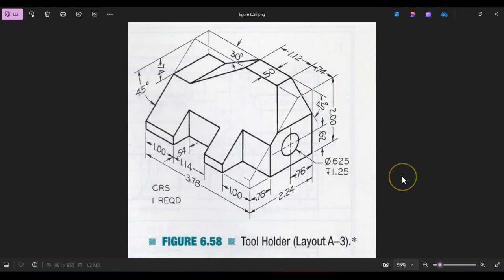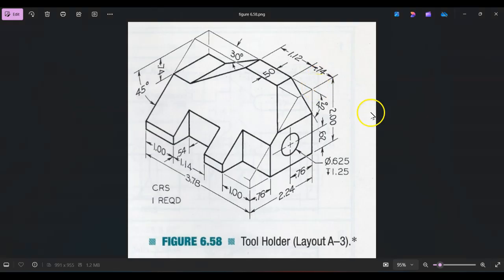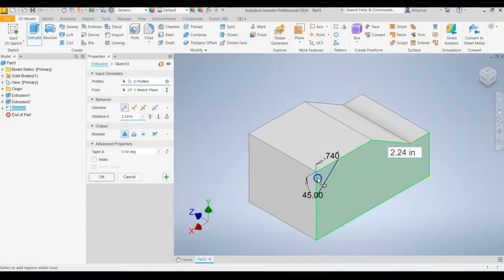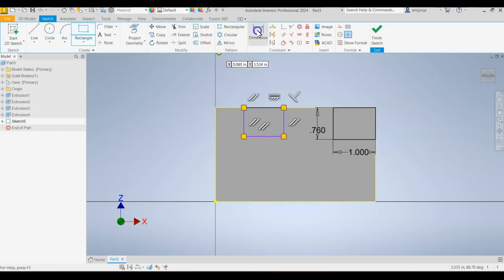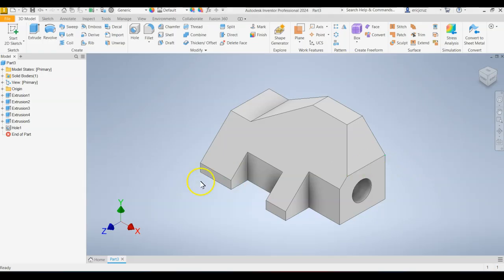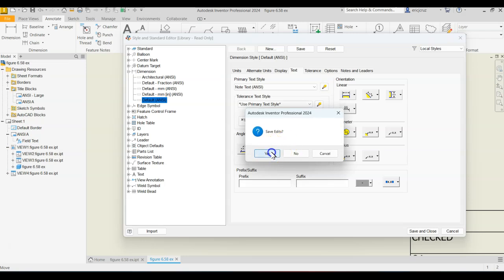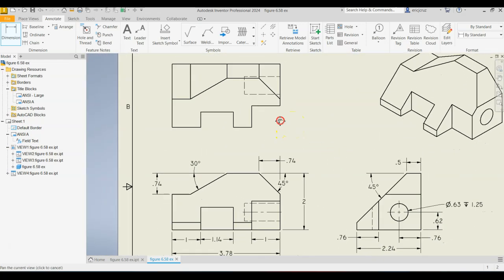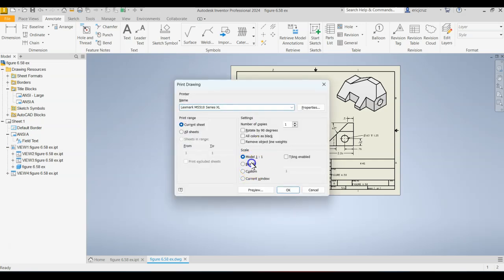Figure 6.58 Full 3D Modeling and Technical Drawing Tutorial